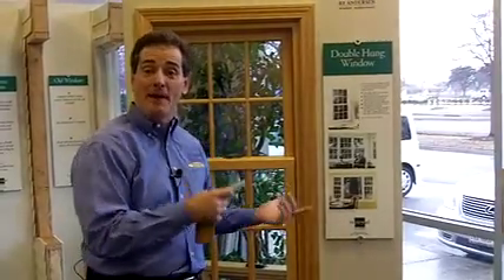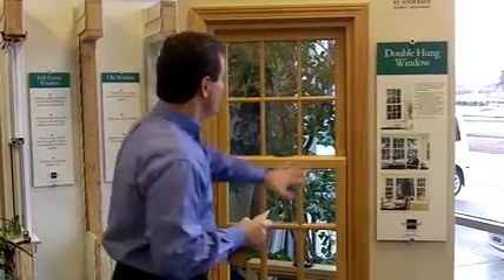Replacement Window Wood Grain Options